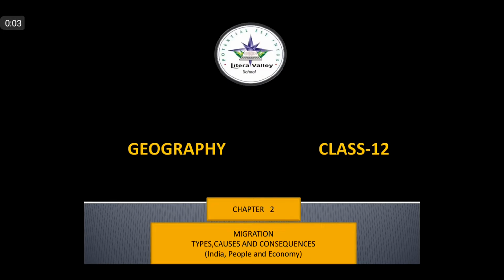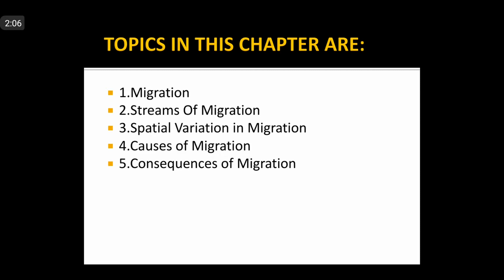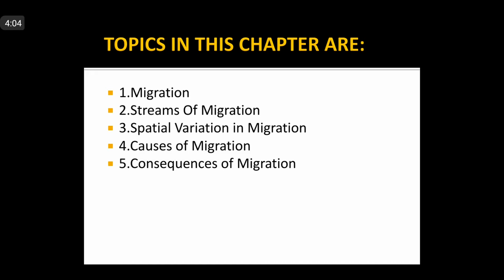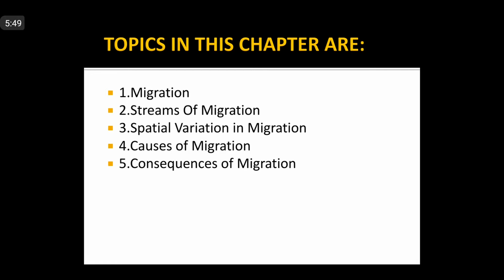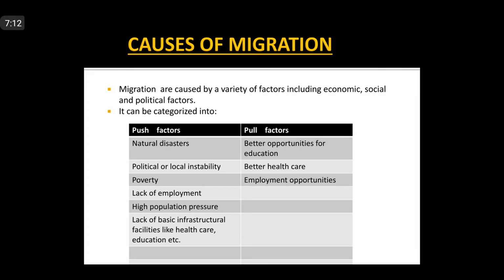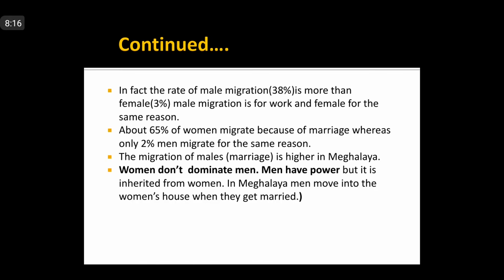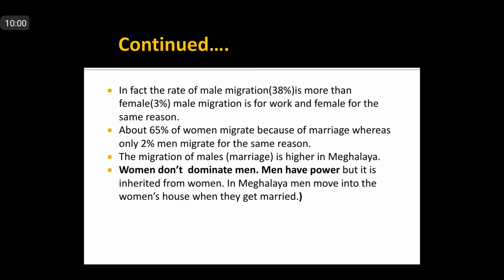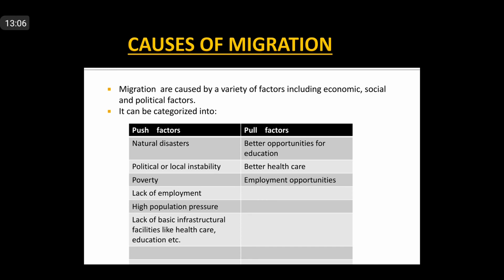Class12_Geography_Chapter2_Day14